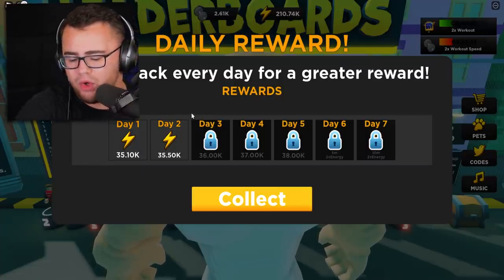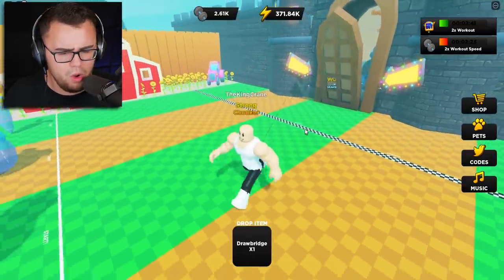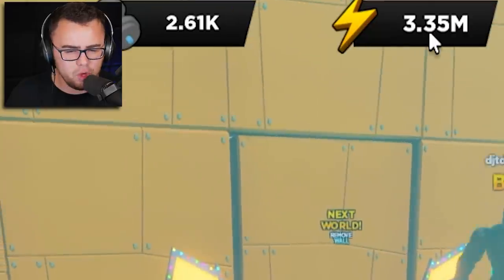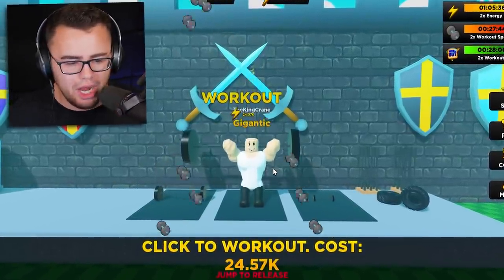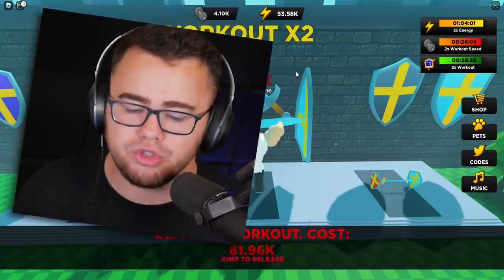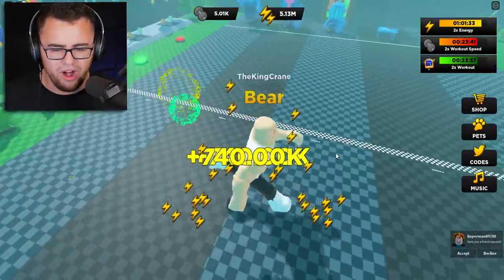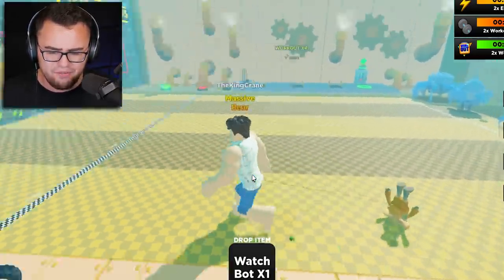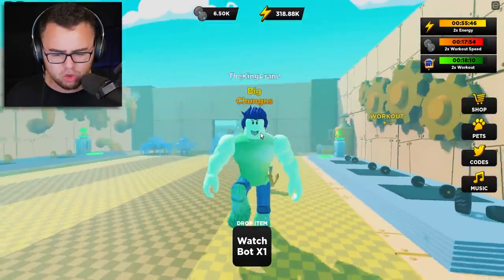Becoming BUFF LUCA From The MOVIE In Roblox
Becoming the BUFF Luca the Movie in Roblox! How STRONG Can LUCA Get?!